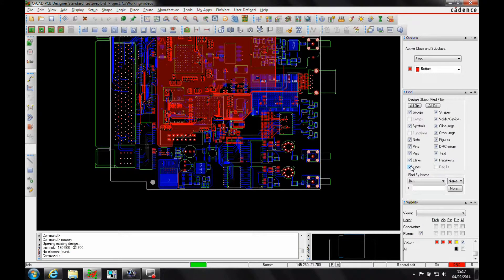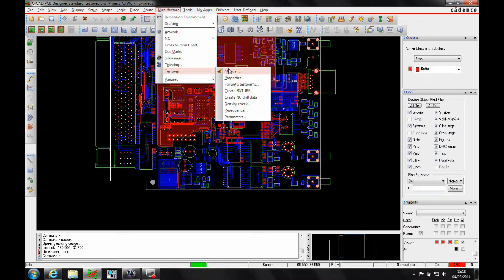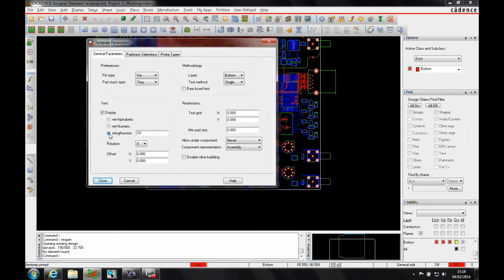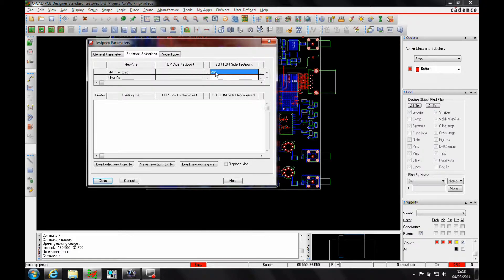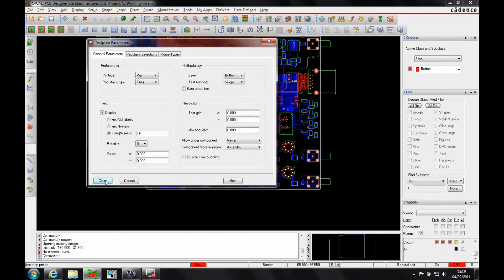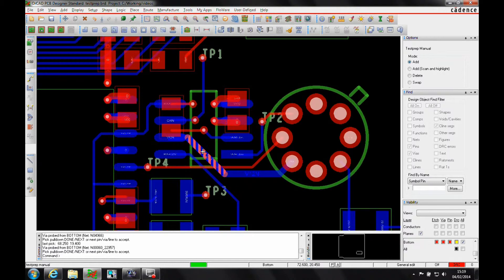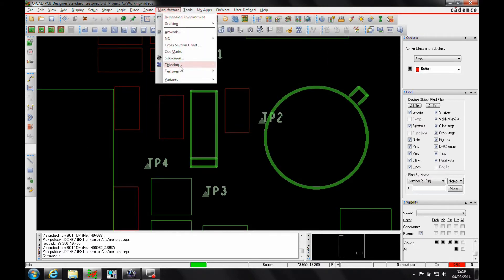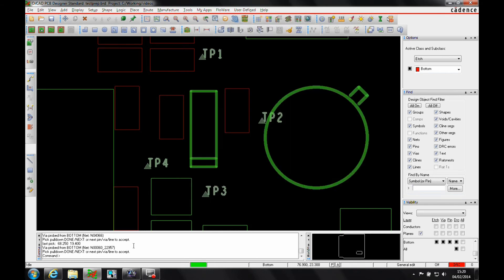OrCAD Test Prep Manual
Here is the second part of the Test Prep feature videos. Please also refer to the Test Prep Automatic video using OrCAD Professional. Cadence PCB Suite prices start from £499 + VAT for a 1 year rental of Standard